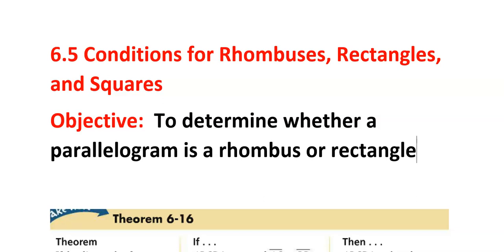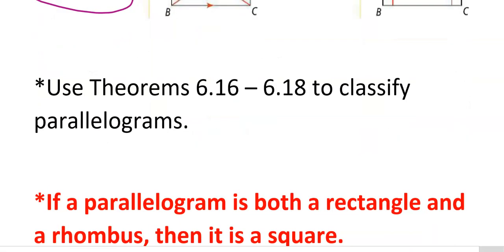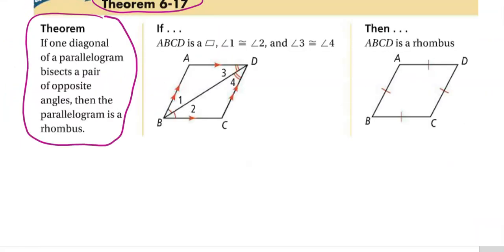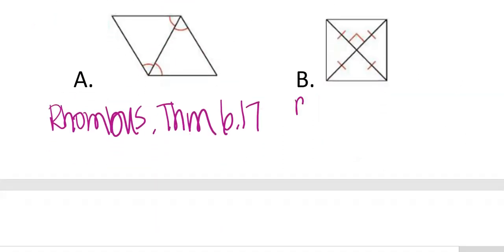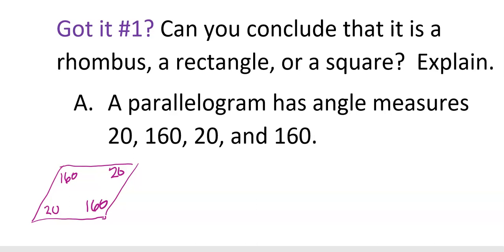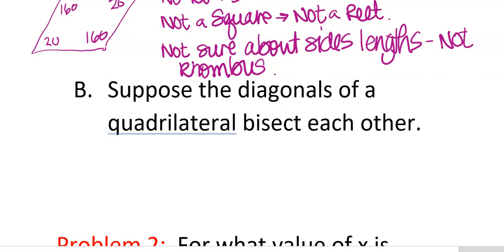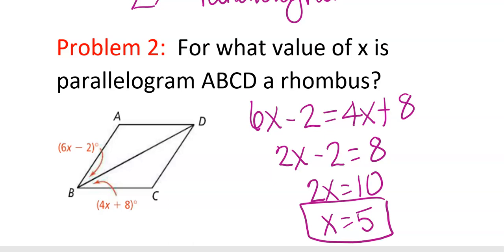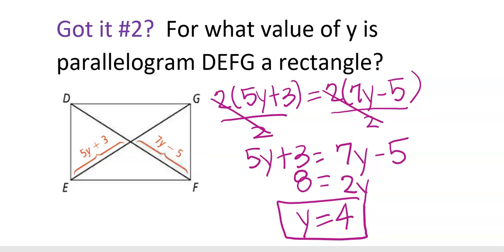Adv Geo. Geo 6.5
Conditions for Rhombuses, Rectangles, and Squares